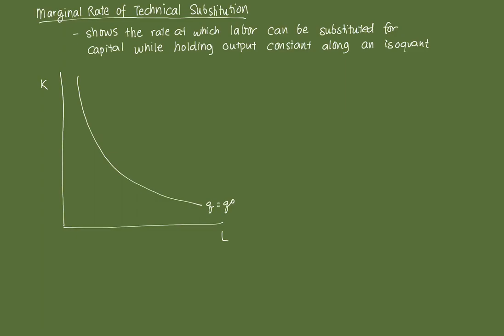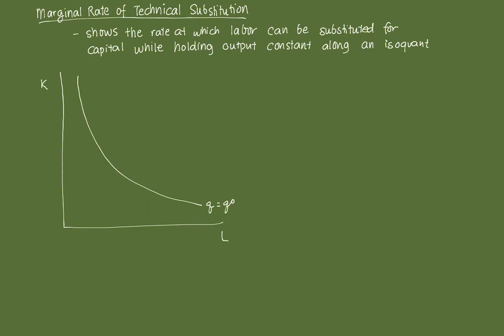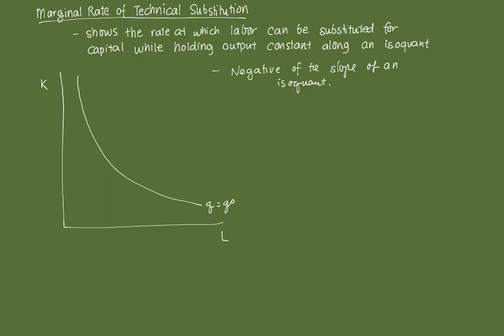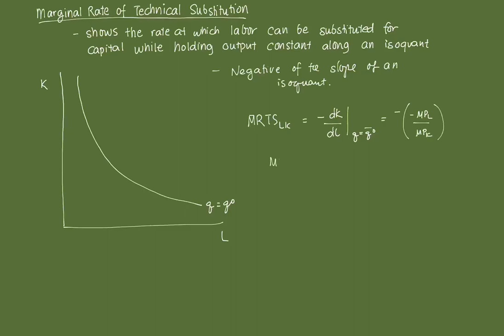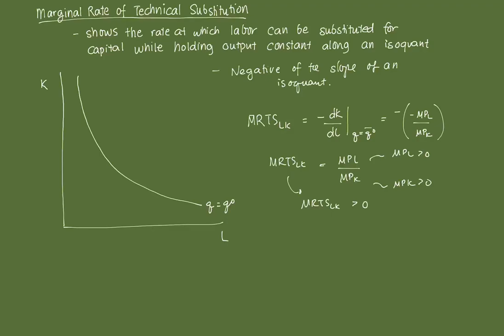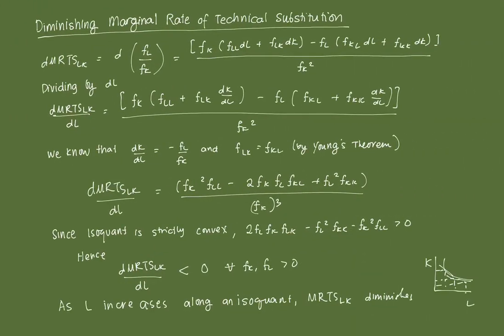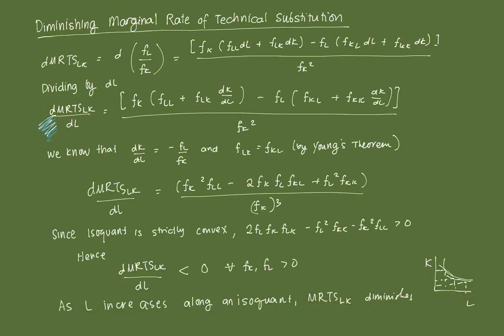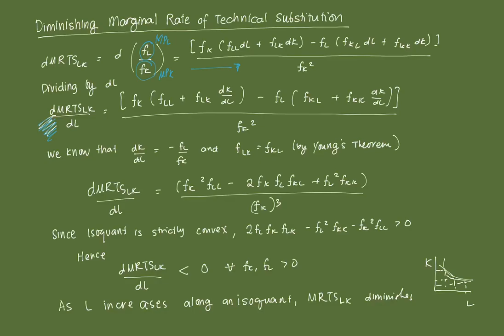Marginal Rate of Technical Substitution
This video details the derivation of the Marginal Rate of Technical substitution